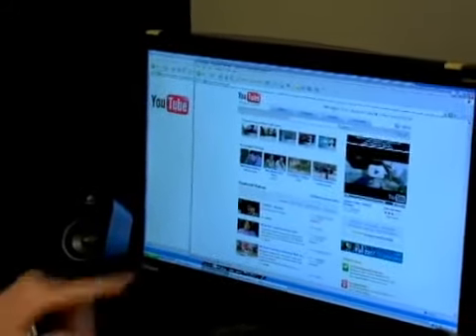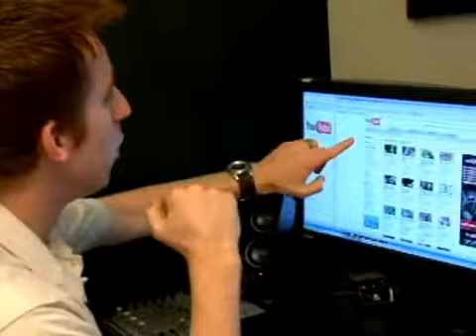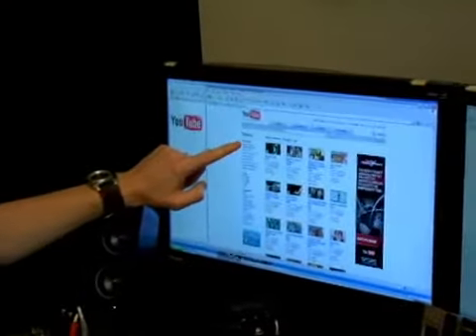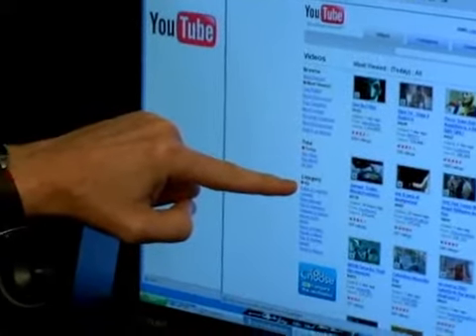What Is Youtube?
What Is Youtube?. Part of the series: How To Make a Video for YouTube. How to make a video for YouTube;  learn more about online video software in this free instructional video.